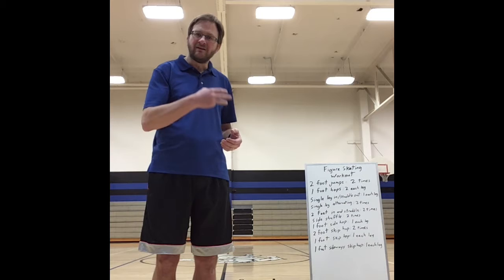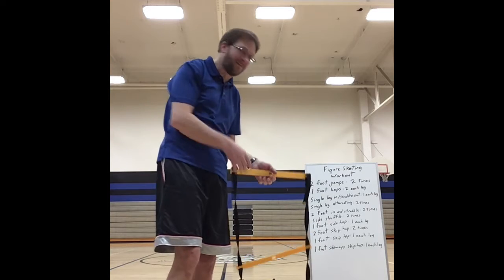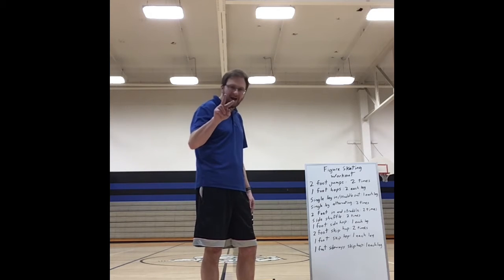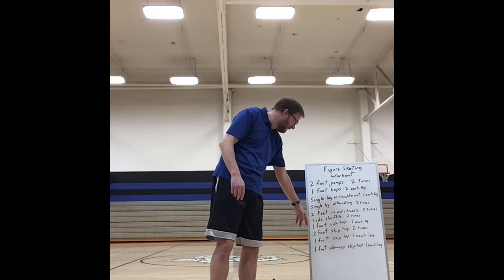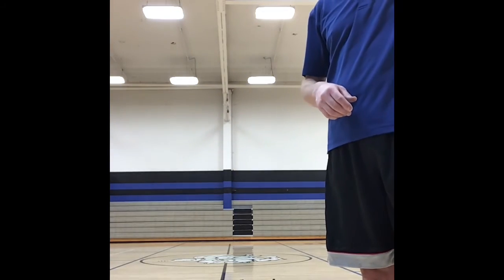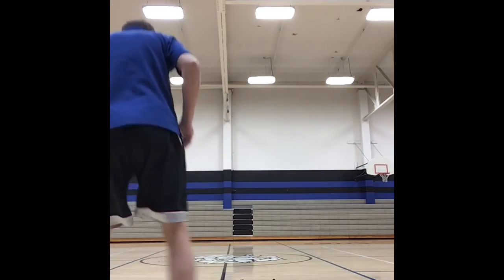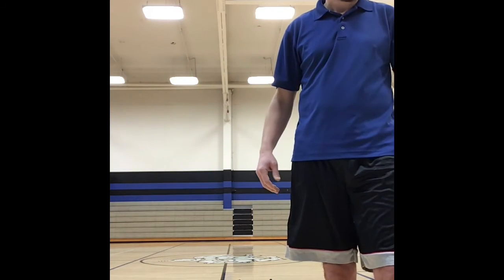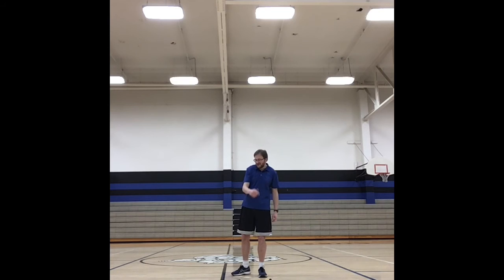Figure Skating Workout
Examples of the figure skating workout (though my coordination is not too pretty).